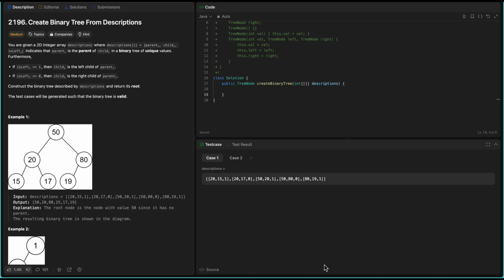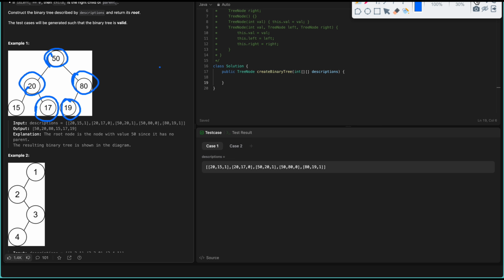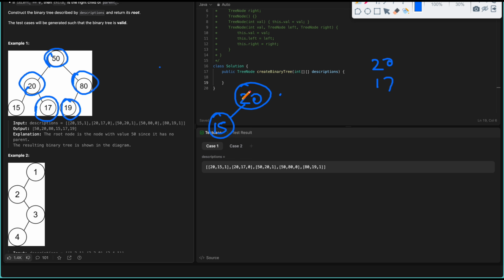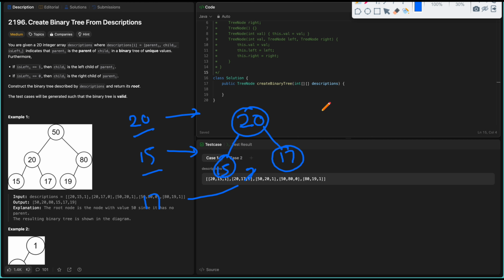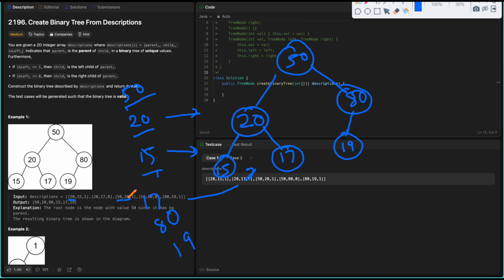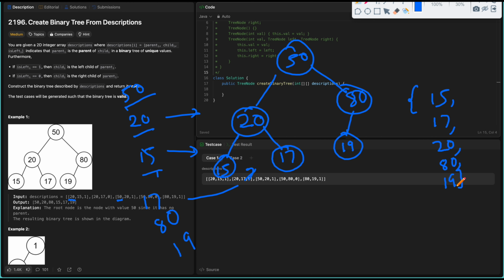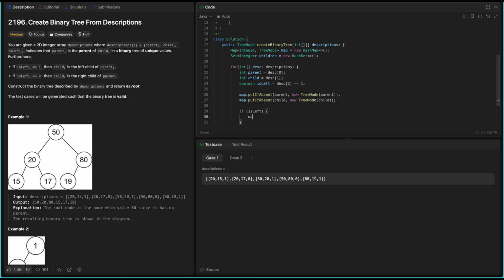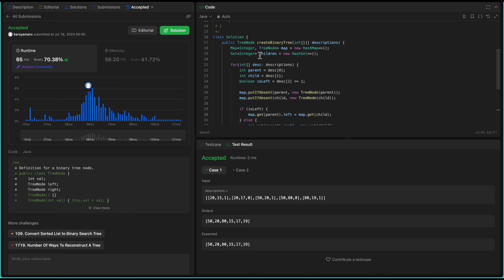Create Binary Tree From Descriptions - Leetcode 2196 - Java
Problem Description
Program to create the binary tree given the array of description.

Each descriptions[i] = [parenti, childi, isLefti] indicates that parenti is the parent of childi in a binary tree of unique values. Furthermore,

If isLefti == 1, then childi is the left child of parenti.
If isLefti == 0, then childi is the right child of parenti.